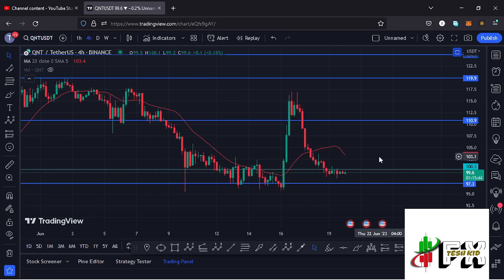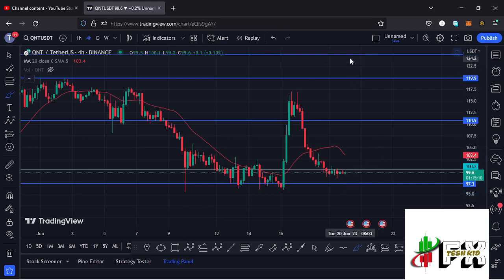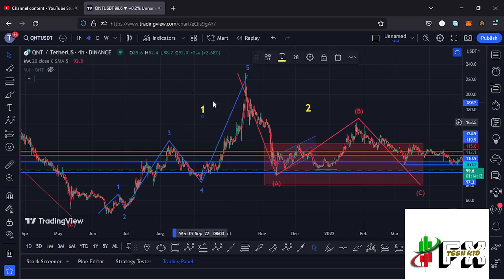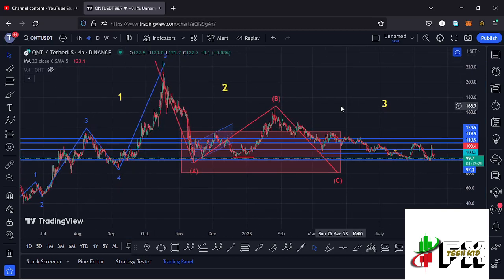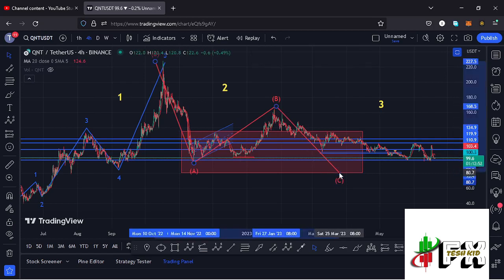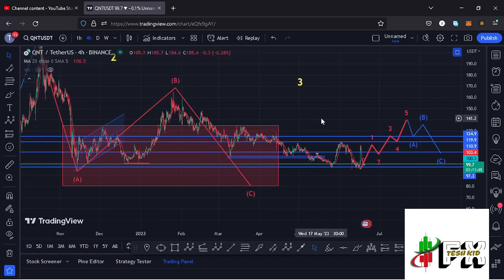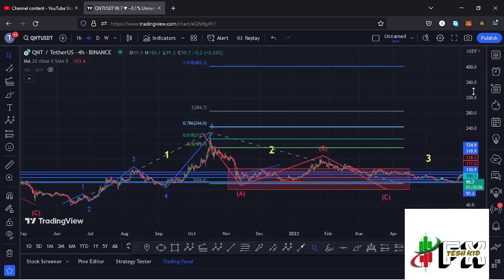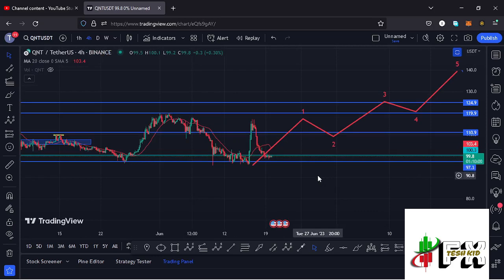🚨QUANT (QNT) BREAKDOWN TARGETS PRICE PREDICTION [NEXT TARGETS]